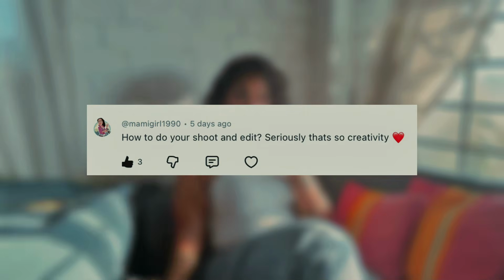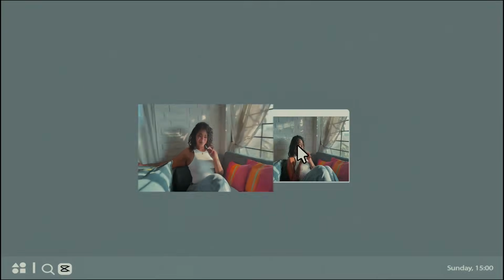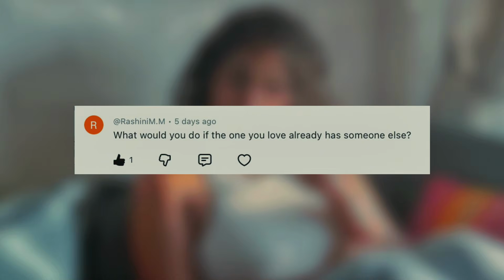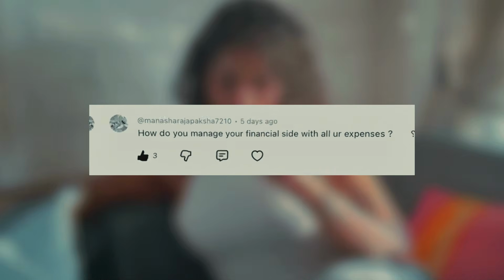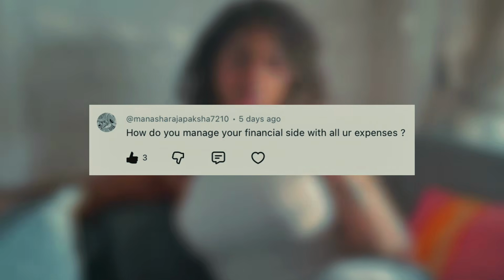Ask Me Anything! FINANCES | LETTING GO | CONFIDENCE | GOAL SETTING | HOW I SHOOT AND EDIT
Grab a drink and sit down and let’s have a chat!

On this episode, we’re covering everything from letting go of hurt, to finances and goal setting. We even touched a little bit on relationships and choosing yourself… love the questions you guys asked, and it was so fun to take deep and answer these questions. If you have any more questions, do drop them down in the comments and I’ll take a look and see if I can add them to the next ‘Ask me anything’ Video.

QUESTIONS:

0:00 Introduction
0:18 What Gear / Apps Do I Use to Shoot and Edit?
0:58 How do I Shoot and Edit? (The Process)
02:51 What do you do if the one you love has someone else?
05:03 What do I do for a Living?
07:25  How do I mange my Finances with all my Expenses?
10:45 How do I Stay Consistent and Confident?
16:20 Have i ever failed at anything, and how did i move past it?
17:47  What the top thing on my bucket list?
19:47 How do I Plan/Budget/Make Itinerary for Trips?
22:28 How do i move past mean things people have said to me?
30:23 Conclusion